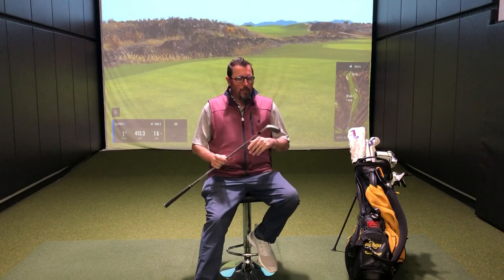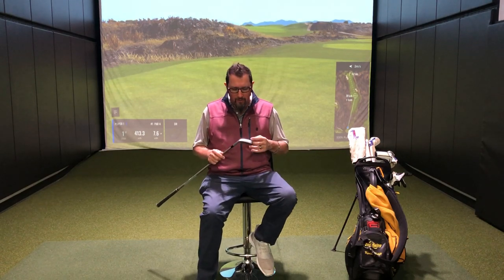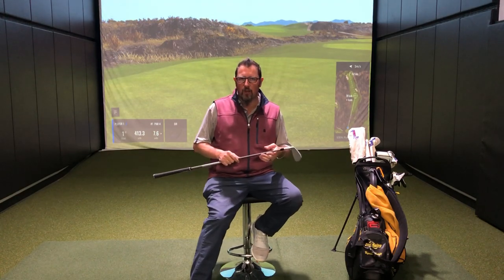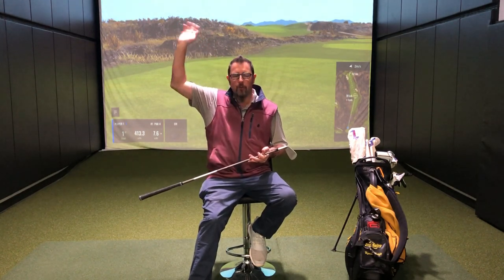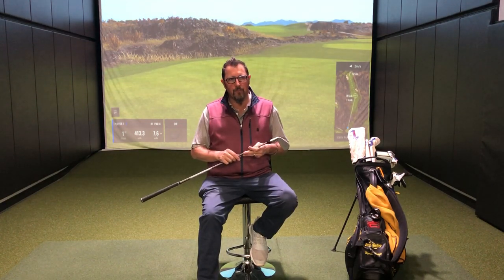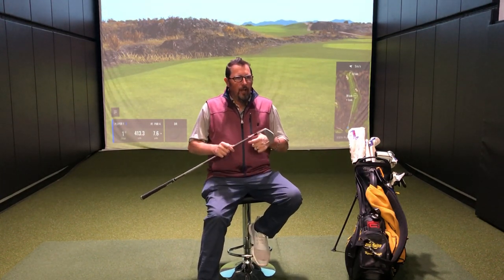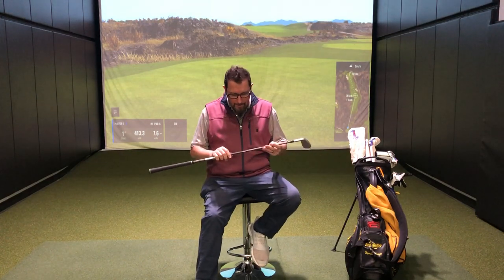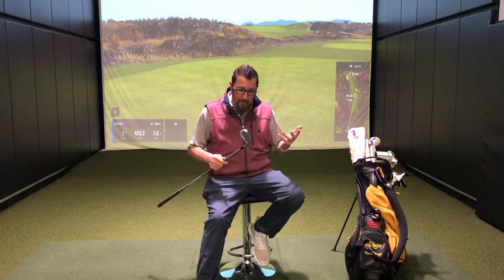WITB for Irons with 2nd Swing Master Fitter | Kevin Kraft PGA Professional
2nd Swing master fitter Kevin Kraft is one of the most knowledgeable expert on golf clubs in the industry. In addition to club fitting, Kevin is also an accomplished professional player. He turned pro after a college career at Kent State and earned his way onto the Korn Ferry Tour in the 2000s. In 2018, Kevin won the Pennsylvania Open after breaking the course record at Lancaster Country Club with a final-round 64. In this video, Kevin discusses the irons that are in his bag, the Cobra Forged Tec irons, and how they help him score.